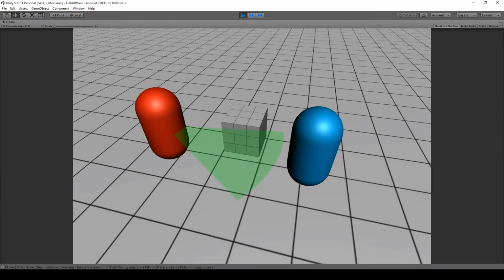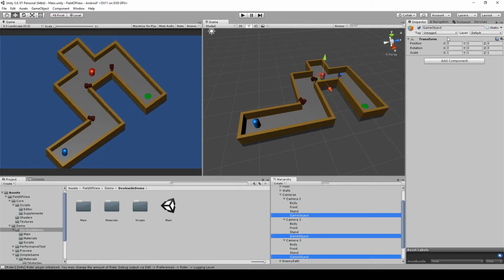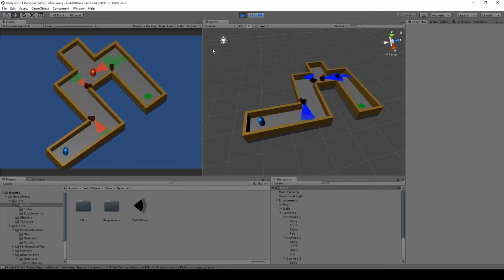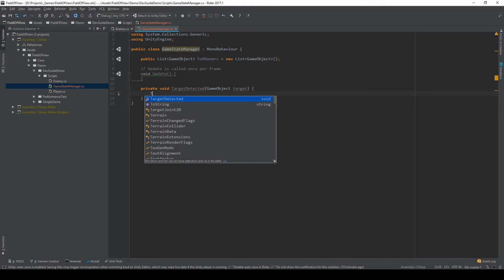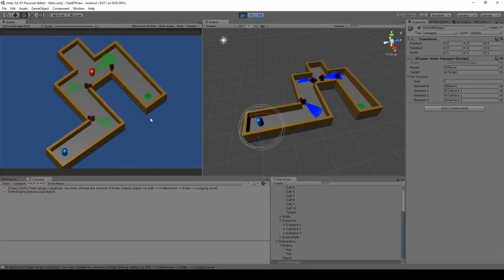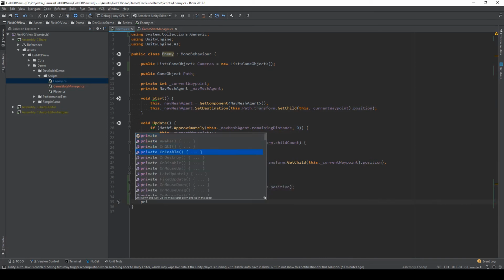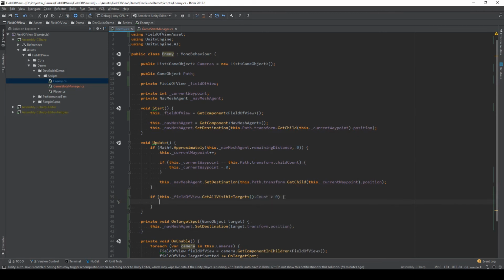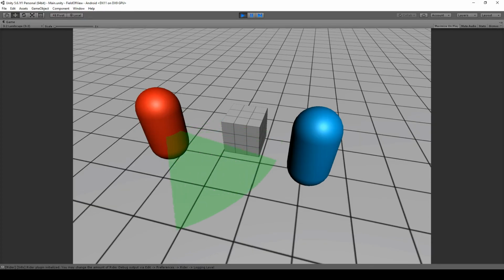Field of View v.1.0 (Dev Guide)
Developer Guide regarding the usage of the Field of View asset for Unity3D